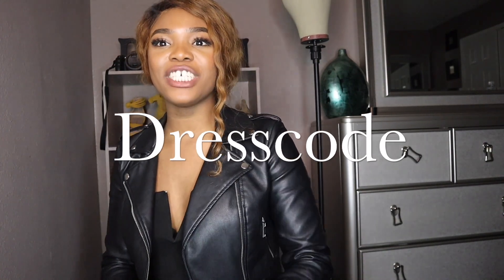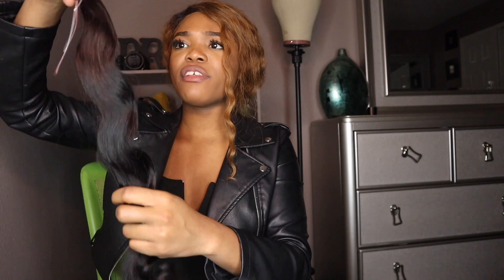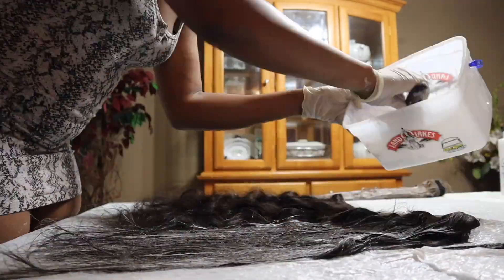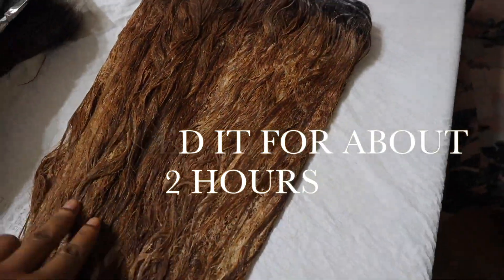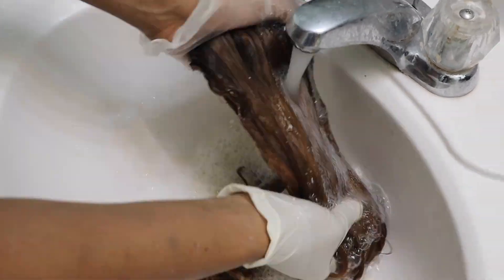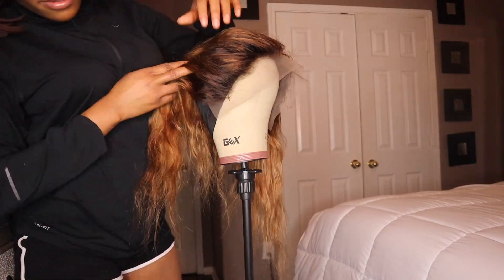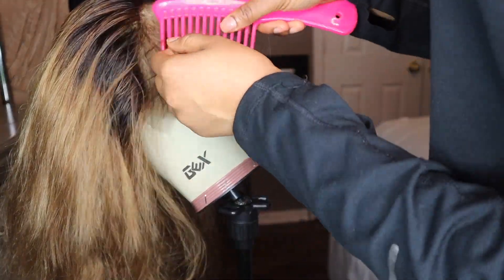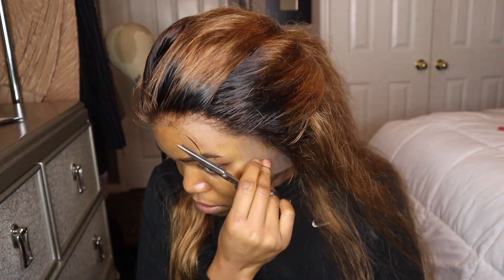BEST ASH BLONDE HAIR TUTORIAL ft. ALI PEARL HAIR + REVIEW FOR BEGINNERS!!!!!!!!!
UP NEXT:
HUGE Spring Haul

HAIR USED:
AliPearl Hair - 20,22,22 + 18in Lace Frontal

COLOR:
Bw2 Powder Lightener x2
40 Volume Developer x2
30 Volume Developer
T18, T27 Wella Toner
Revlon-  Light Ash Blonde, Medium Ash Blonde, Dark Ash Blonde
Gloves
Tint brush
Mixing bowl
Sliver Shampoo

WIG:
Dome Cap
canvas head + stand
Needle & Thread
Elastic Band
Blade Comb
Tweezers
Scissor

Offset ft. Cardi B - Clout